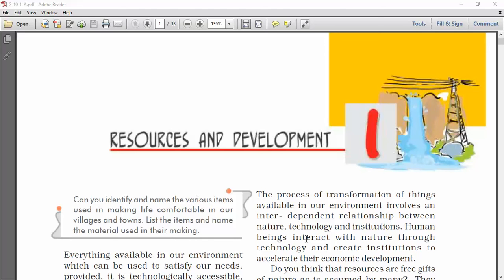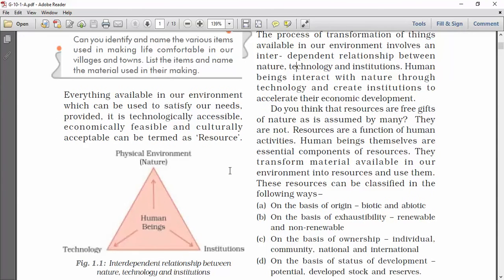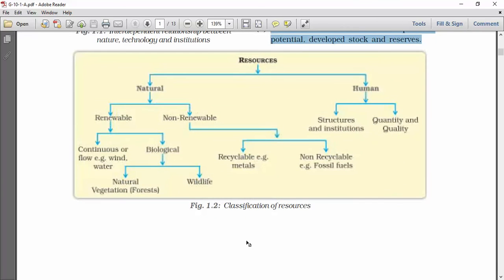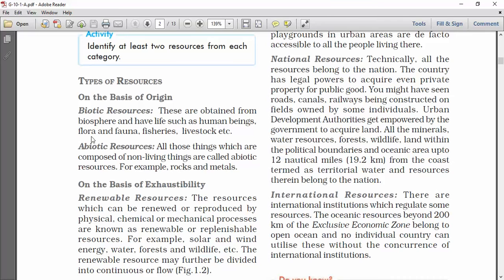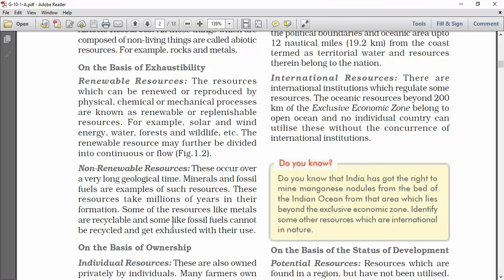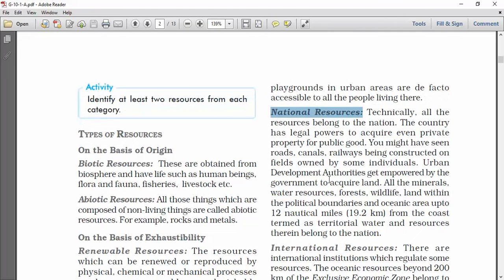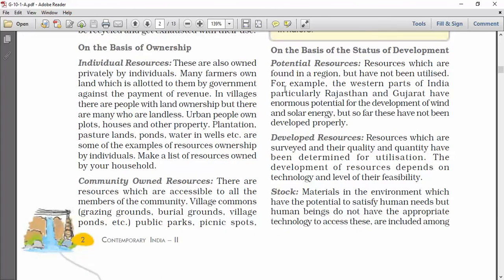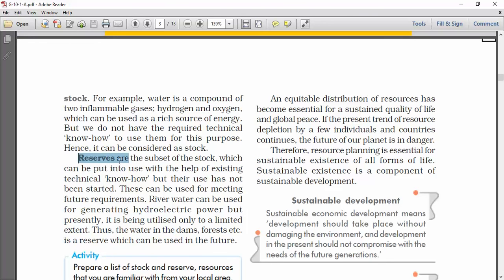CHAPTER 1 GEOGRAPHY CLASS 10 PART 1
CHAPTER 1 GEOGRAPHY CLASS 10 RESOURCES AND DEVELOPMENT PART-1